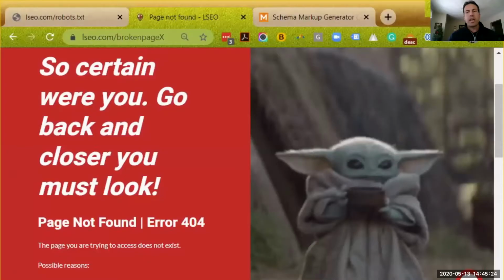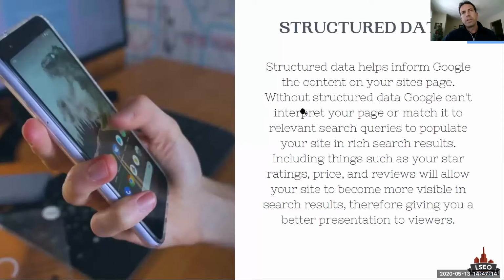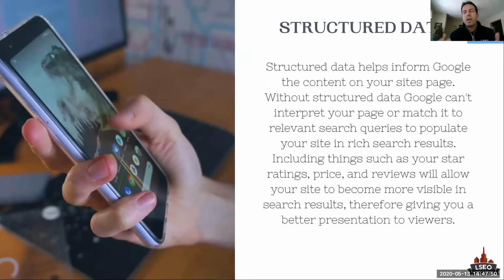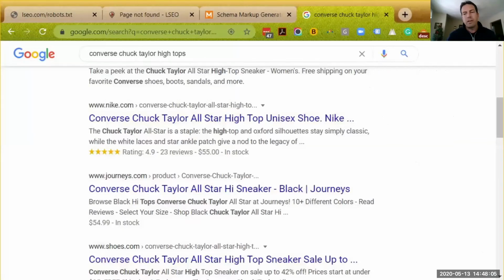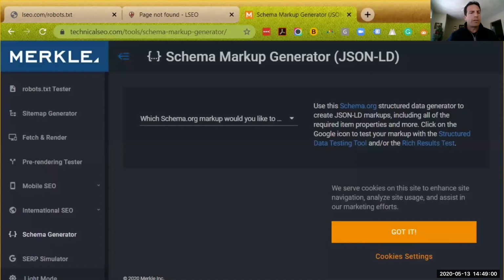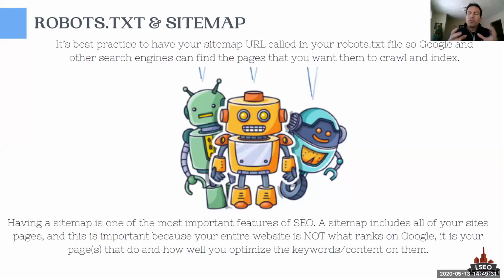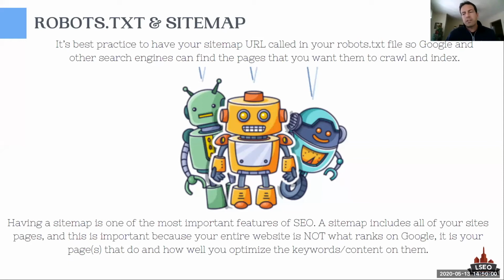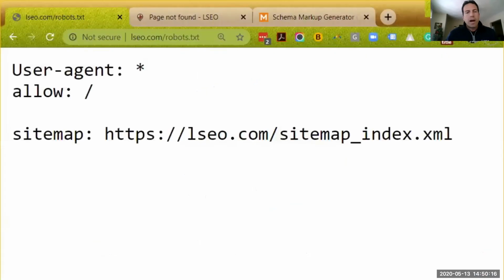Technical SEO: How To Audit Your Website (And Rank Higher)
Technical SEO is comprised of five major components:
Functionality, Device Responsiveness, Navigability, Indexability, Page Speed

Technical SEO primarily refers to the optimization of backend functionality, web indexation, and the responsiveness of a website across multiple devices.

There are a number of tools that can help you audit your technical SEO presence, although the expertise of an SEO consultant and web developer will provide you with an in-depth look at what issue could be impacting your website’s rank and functionality.